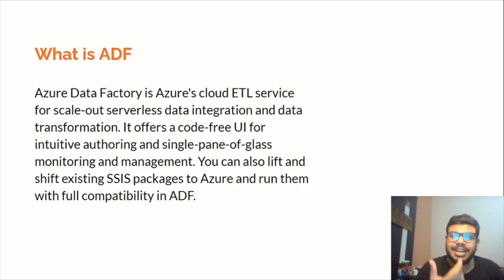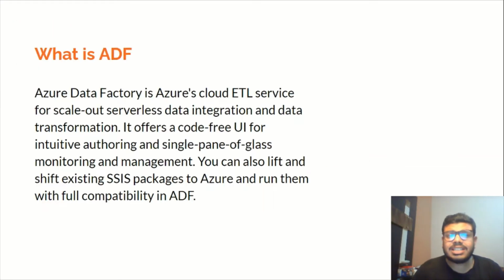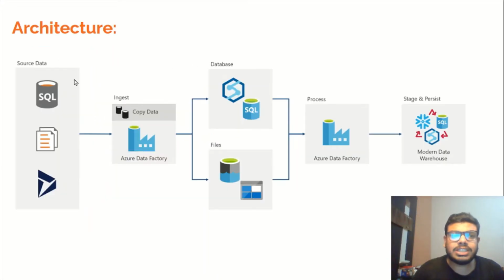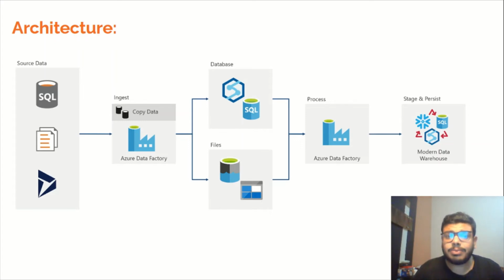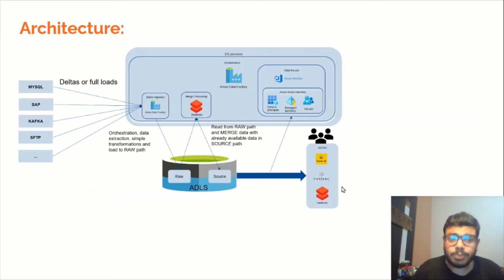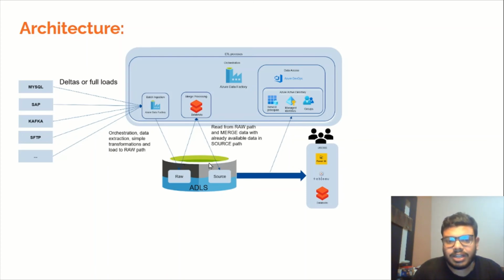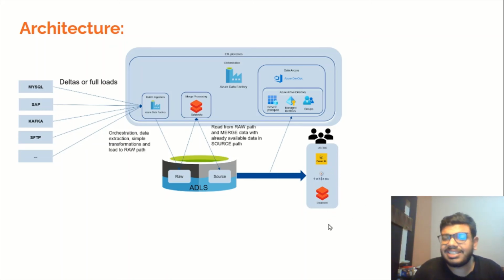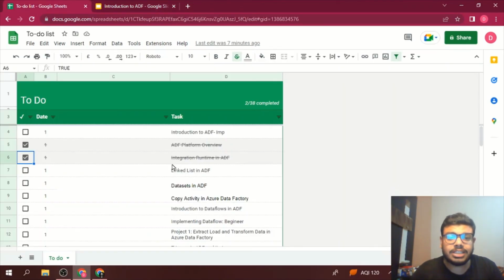Introduction to Azure Data Factory| Data Engineer | Microsoft Azure | Session 1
In this video we will be covering what is ADF and where we can use it.
All Free !